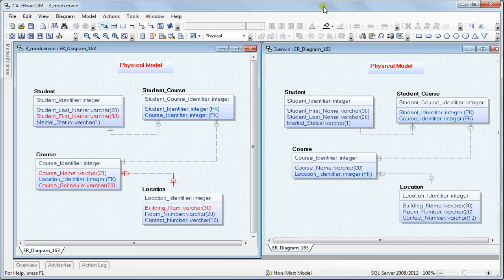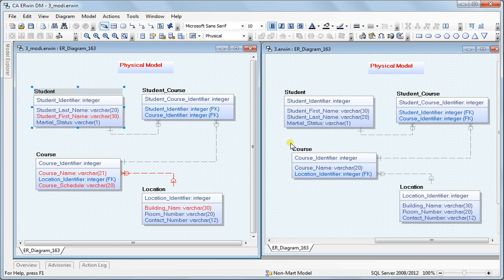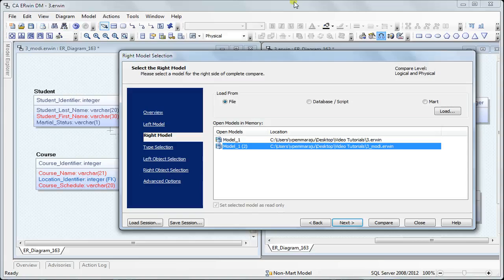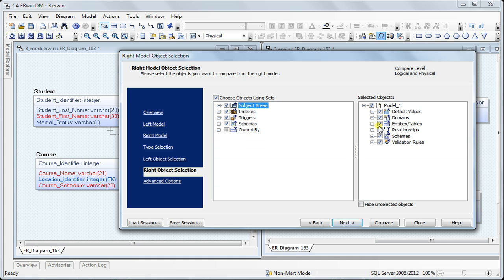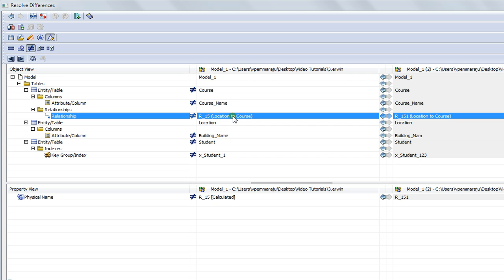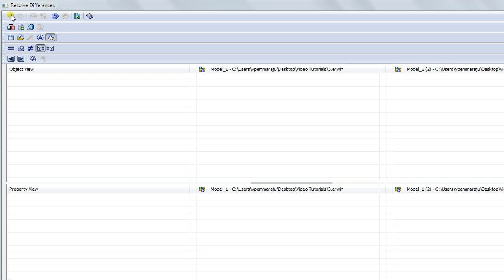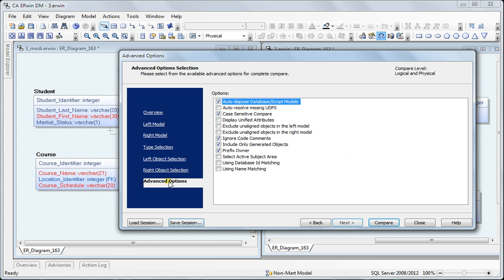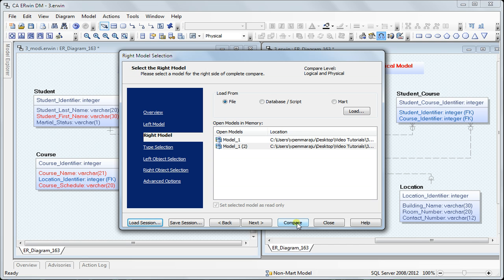008 Erwin Data Modeler Complete Compare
ERwin Data Modeler has 'Complete Compare' feature, using this we can compare
a) Model with another model
b) Model with Database
c) Model with SQLscripts
It allows us to save this configuration which can be reused for future comparisions